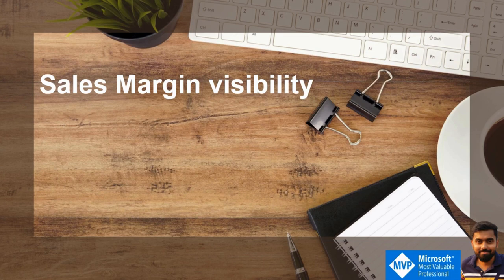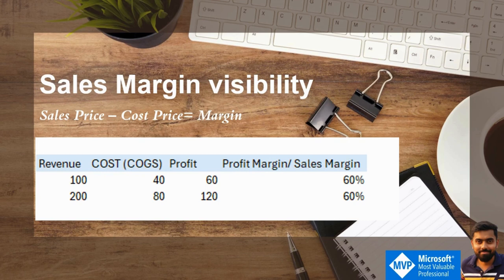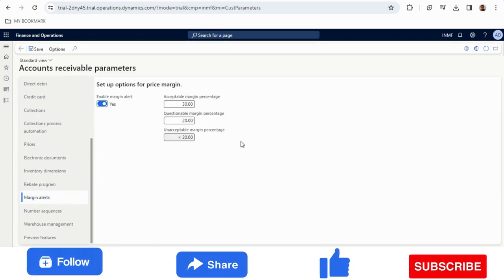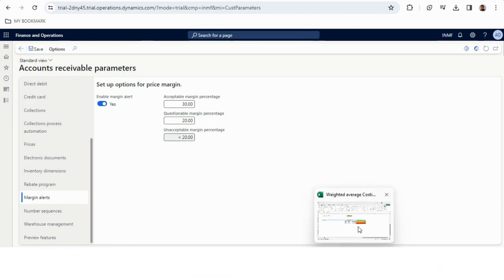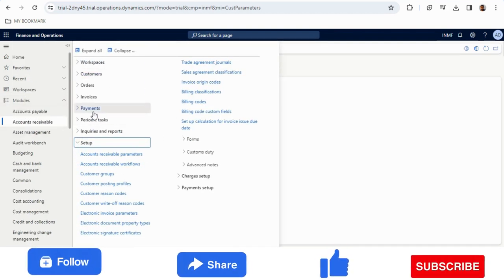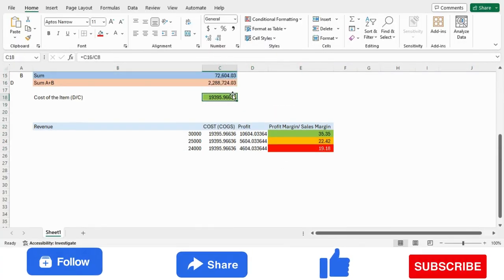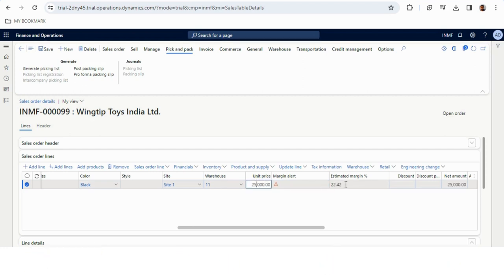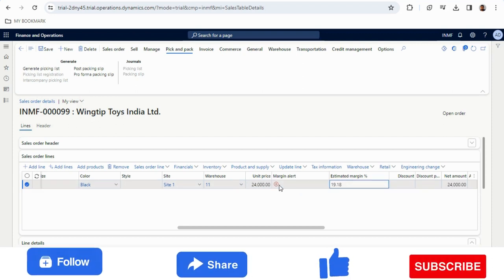Sales Margin Alert in Microsoft Dynamics 365 Finance and Operations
Maintaining an acceptable sales margin is crucial in any business. In this video, we'll explore how Microsoft Dynamics 365 Finance and Operations provides effective tools to easily manage and optimize sales margins, ensuring profitability and sustainable business growth.